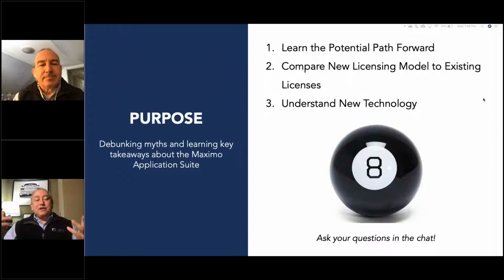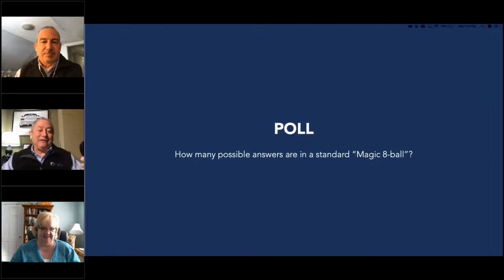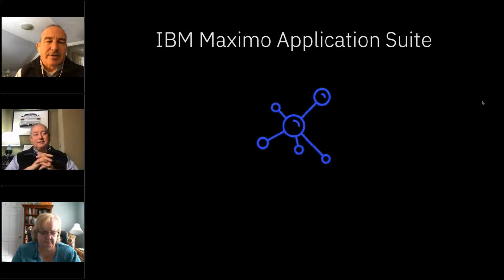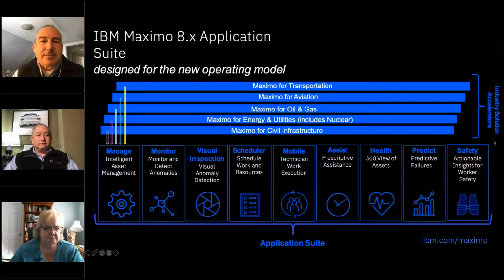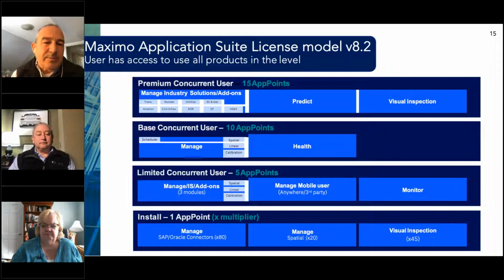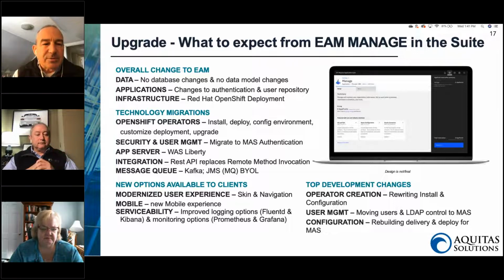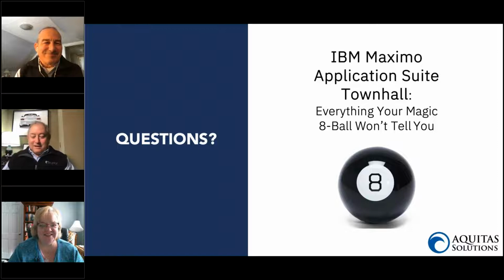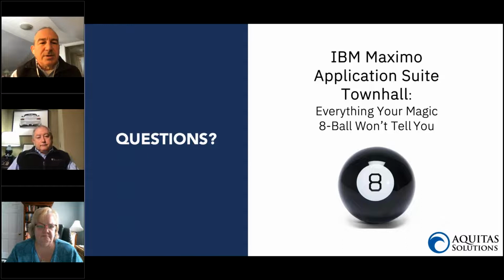Maximo Application Suite Townhall: Everything Your Magic 8 Ball Won’t Tell You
In this interactive one-hour session, we discuss three major takeaways about the Maximo Application Suite with two of IBM's most senior Offering Managers.